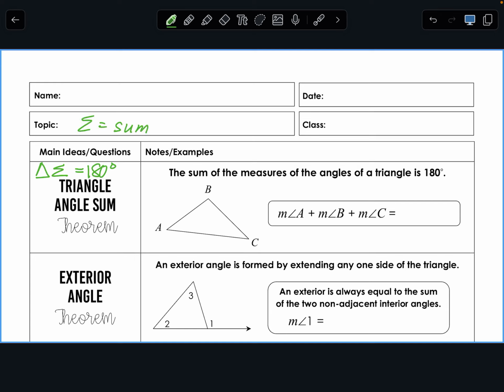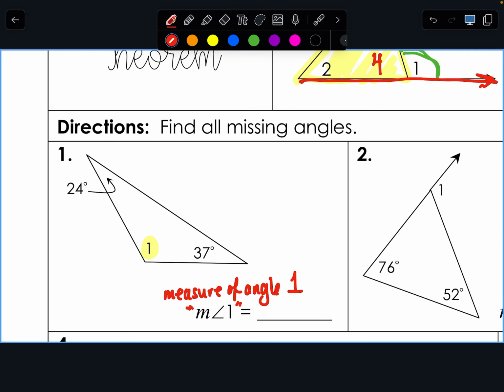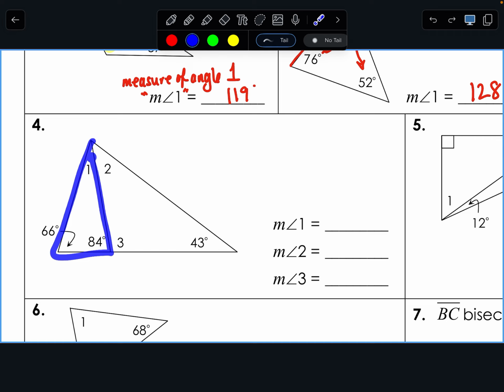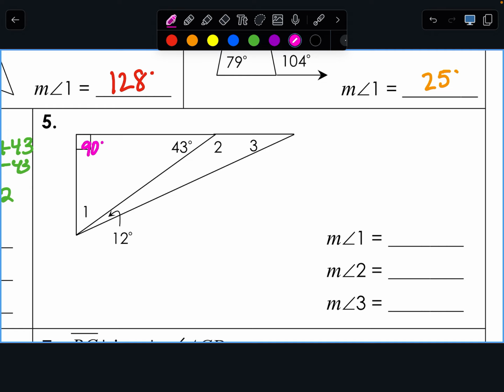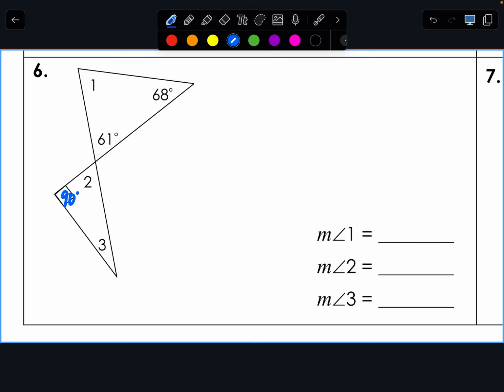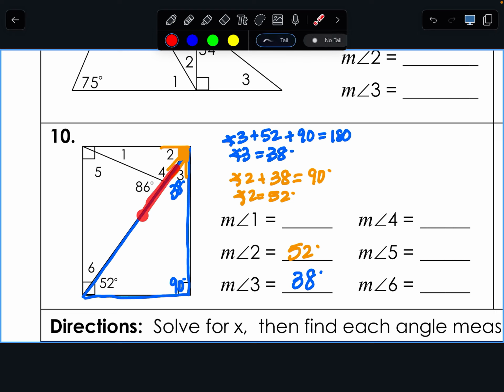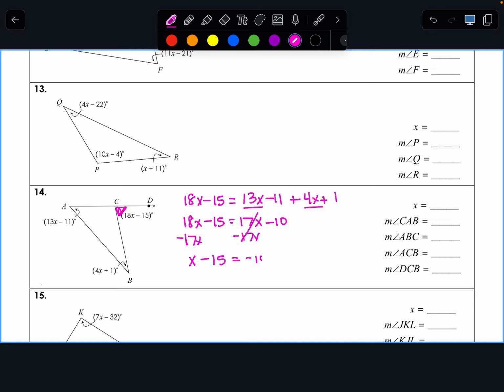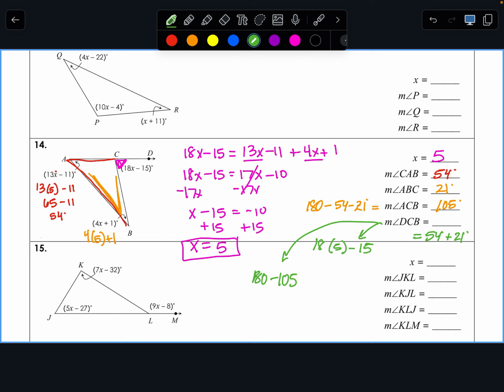Triangle sum theorem & exterior angle theorem